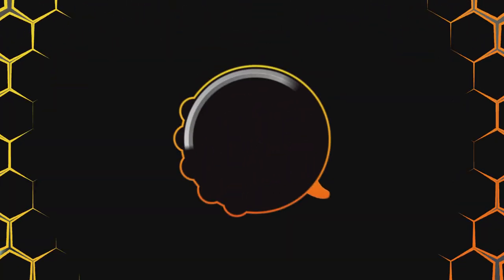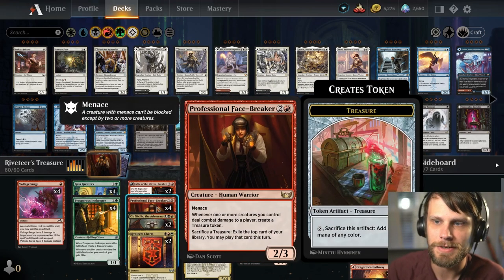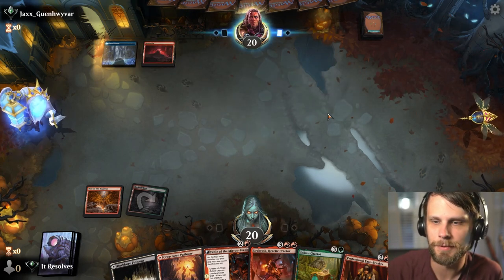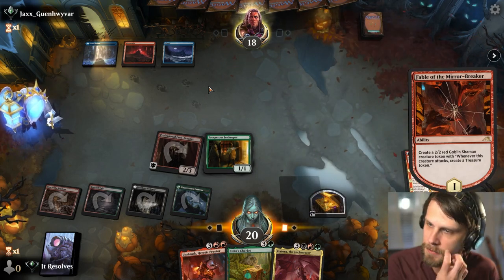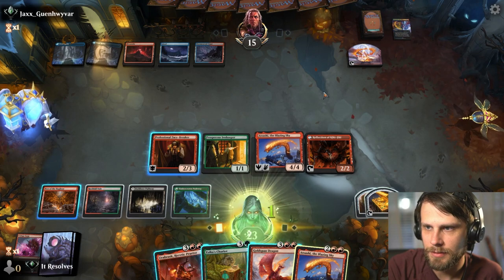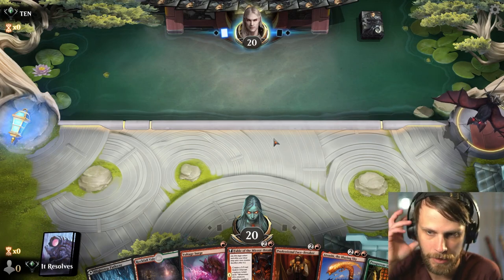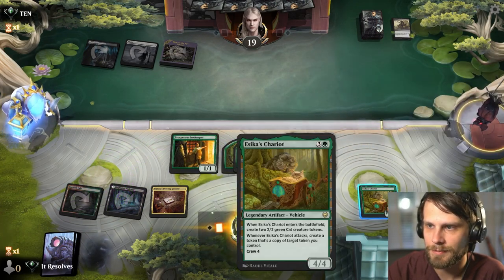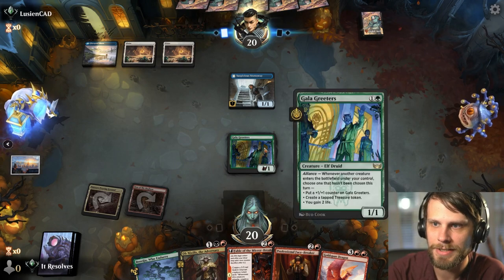*UNDEFEATED* MTG Arena | Streets of New Capenna Standard | Riveteer's Treasure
It's finally time to jump into MTG Arena and Streets of New Capenna Standard with a deck of our very own, Riveteer's Treasure! We kick off with an UNDEFEATED run with this amazing list. Let's have some fun with the new set!

Deck
4 Professional Face-Breaker (SNC) 116
2 Urabrask, Heretic Praetor (SNC) 129
2 Riveteers Charm (SNC) 217
4 Ziatora's Proving Ground (SNC) 261
4 Goldspan Dragon (KHM) 139
2 Ziatora's Envoy (SNC) 232
2 Blightstep Pathway (KHM) 252
2 Darkbore Pathway (KHM) 254
4 Cragcrown Pathway (ZNR) 261
1 Lair of the Hydra (AFR) 259
2 Field of Ruin (MID) 262
4 Gala Greeters (SNC) 148
4 Prosperous Innkeeper (AFR) 200
4 Voltage Surge (NEO) 171
2 Ziatora, the Incinerator (SNC) 231
2 Fable of the Mirror-Breaker (NEO) 141
2 Atsushi, the Blazing Sky (NEO) 134
2 Esika's Chariot (KHM) 169
1 Mountain (SNC) 269
1 Forest (SNC) 271
1 Swamp (SNC) 267
1 Den of the Bugbear (AFR) 254
1 Boseiju, Who Endures (NEO) 266
4 Rockfall Vale (MID) 266
2 Ob Nixilis, the Adversary (SNC) 206

0:00 Deck Tech
3:47 Game 1
10:16 Patreon & Game 2
14:13 Game 3
21:17 Wrap-Up